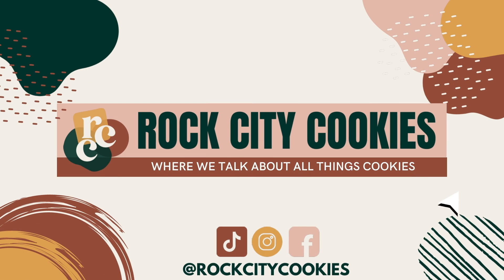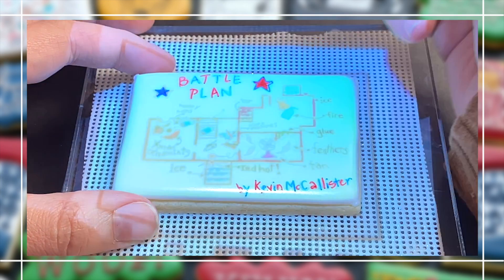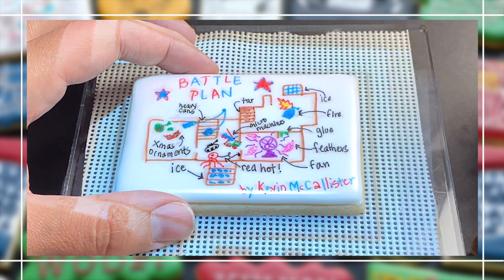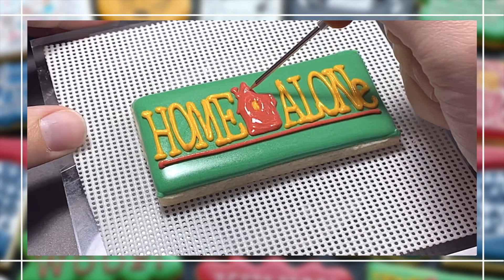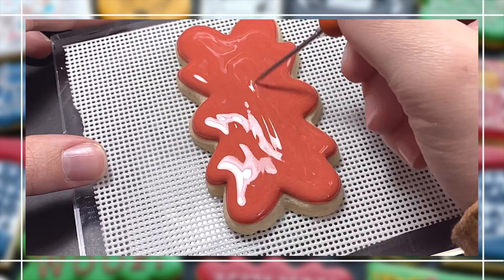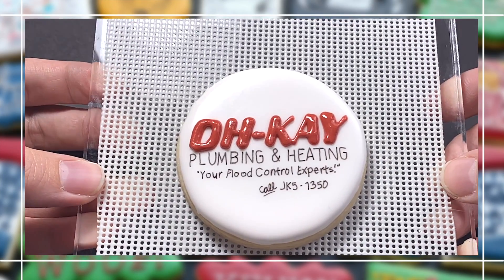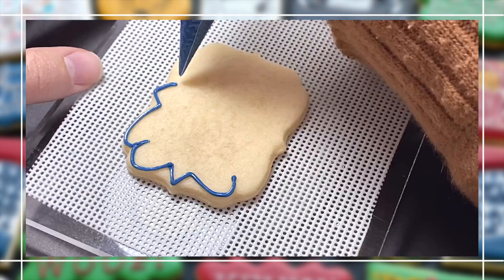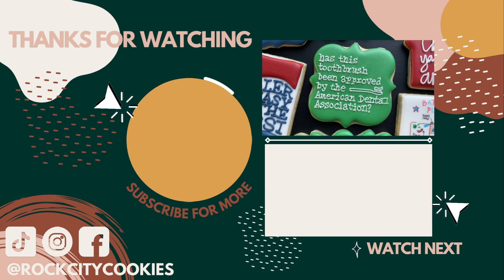COOKIE DECORATING TUTORIAL // Home Alone Movie Night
📌  HOME ALONE SUGAR COOKIES // Enjoy this sugar cookie decorating compilation that pays homage to the iconic Christmas movie, "Home Alone." This video features 12 designs with step-by-step instructions on how to replicate each design yourself.

💡Sharing baking tips on YouTube to help you grow your cookie business!

⏰ TIME CODES:
0:00 - Intro
0:13 - Full Set
0:44 - Battle Plan Cookie
2:55 - Buzz Cookie
4:09 - Home Alone Cookie
5:38 - Merry Christmas Ya Filthy Animal Cookie
7:45 - Kevin! Cookie
8:24 - Kevin Face Cookie
9:37 - OH KAY Plumbing & Heating Cookie
10:24 - Fuller, Go Easy On The Pepsi Cookie
12:02 - Little Nero's Pizza Cookie
14:05 - Toothbrush Cookie
15:32 - Angels With Filthy Souls Cookie
17:27 - Wet Bandits Cookie
18:13 - Outro

Valid: Now through 12/31/22
My Favorite Heat Sealing Products: FP1H46, SFB57, SFB35H, SFB44, PE245, SFB46, SFB34
My Favorite Clear Boxes for Individual Cookie Gift Boxes: FB15
My Favorite Gold Stretch for the Clear Boxes: 10MG
📌Enter the Product Code (listed above) into the "Search Field" to pull up each individual product that I recommend and use daily with my cookies!

🛍 SHOP THIS VIDEO:
▪️ Edible Markers
▪️Edible Ink Fine Tip Black Marker
▪️ PME Tip #1
▪️ PME Tip #0
▪️ Plaque Cookie Cutter (used for Toothbrush Cookie)
▪️ Cookie Decorating Turntable

🖥 WEBSITES + APPS METIONED:
▪️Brixton Creative (Creator of "Fuller Go Easy on the Pepsi" Print)

🚫 NOT ACCEPTING CUSTOM COOKIE ORDERS AT THIS TIME

The purpose of this YouTube is to educate the viewers, and share everything I know about making sugar cookies, and that sometimes includes product recommendations. I do believe in the products I mention in my videos, and have experience with them. I will NEVER promote a product I haven’t tried or think you will benefit from.

🤍 Rachel from Rock City Cookies

*No part of this video (including thumbnail images or written recipes)  may be reproduced or transmitted in any form or by any means, electronic or mechanical, without the written permission of the copyright holder.